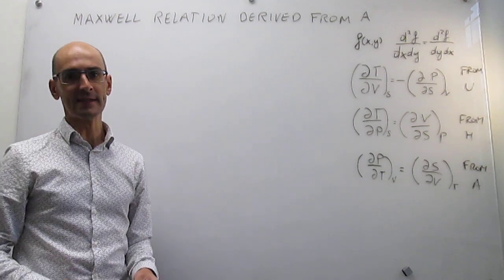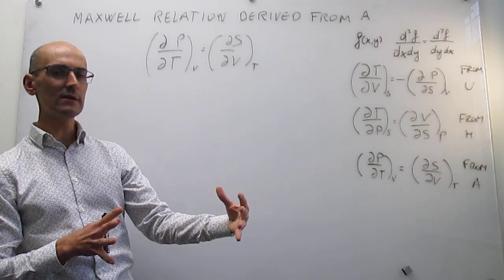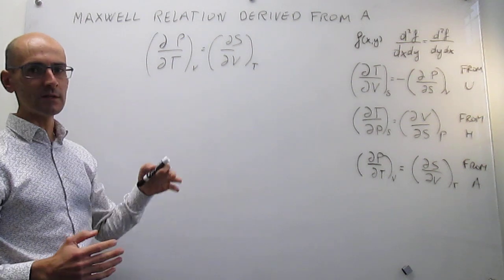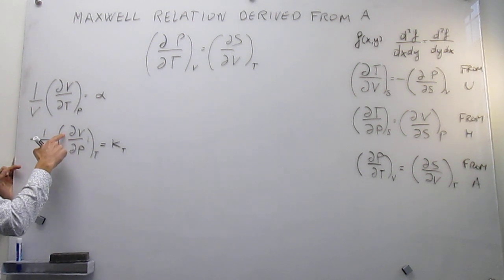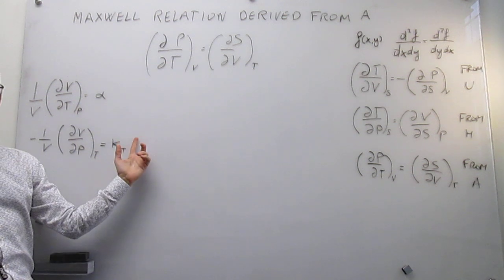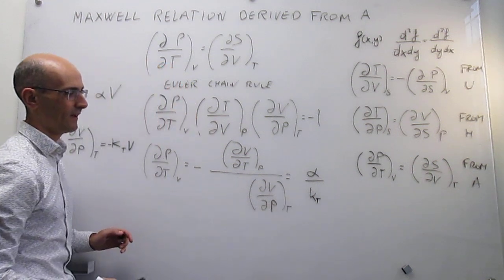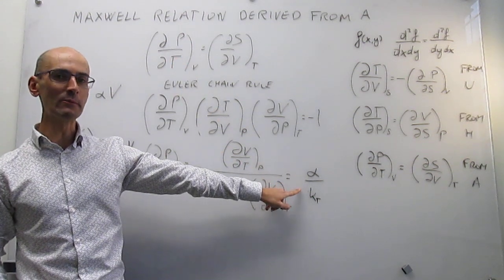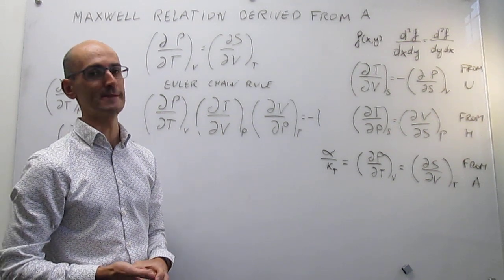Making Sense of the Maxwell relation derived from Helmholtz Energy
This video shows the significance of the Maxwell relation derived from Helmholtz Energy